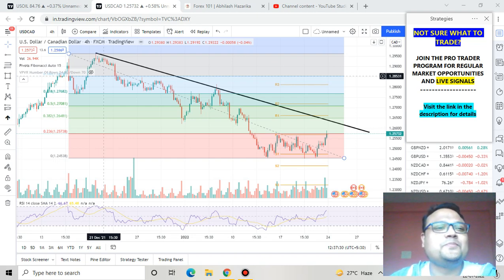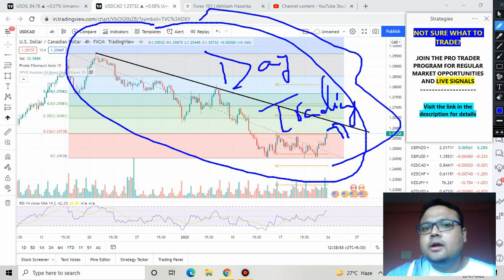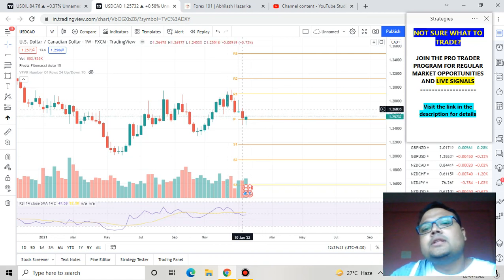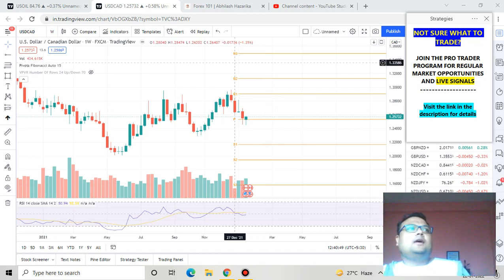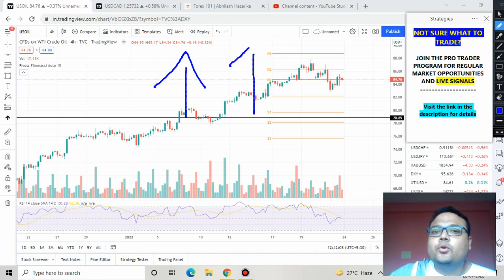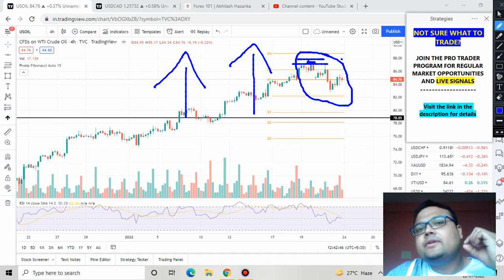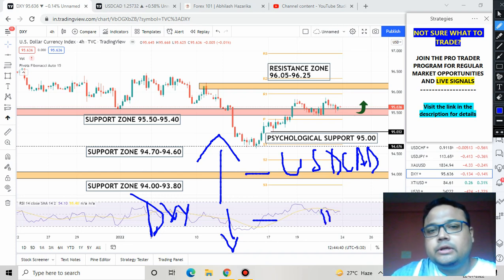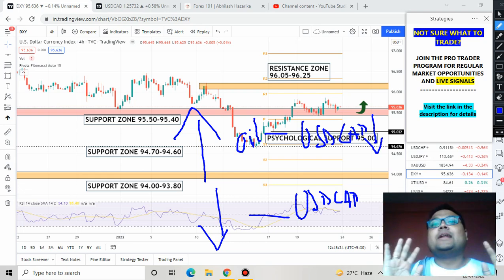USDCAD Strategy MONDAY 24 JAN | USD CAD Analysis Today | USDCAD Forecast MONDAY 24 JAN